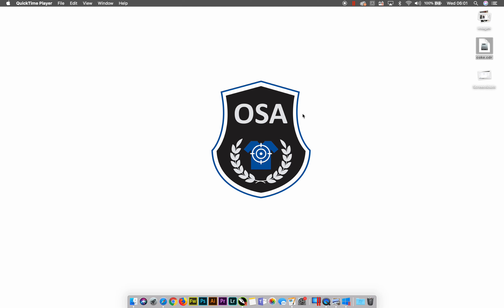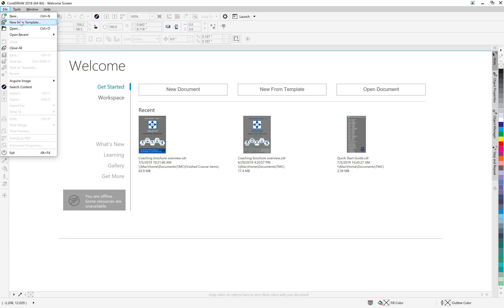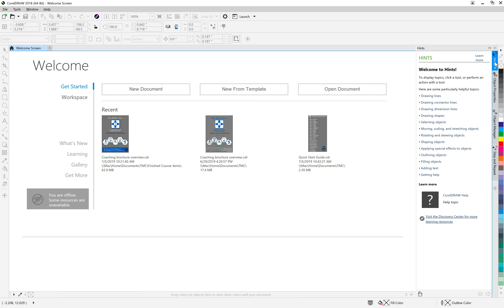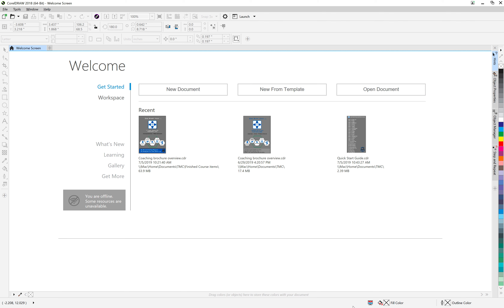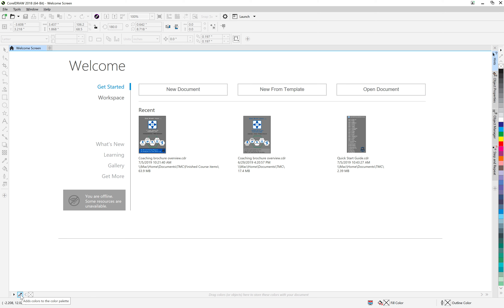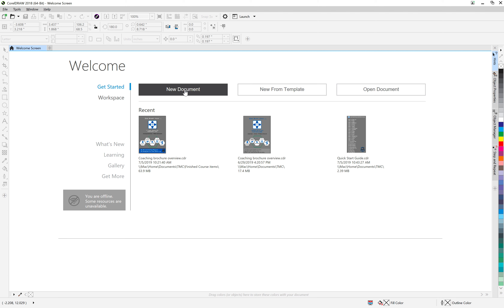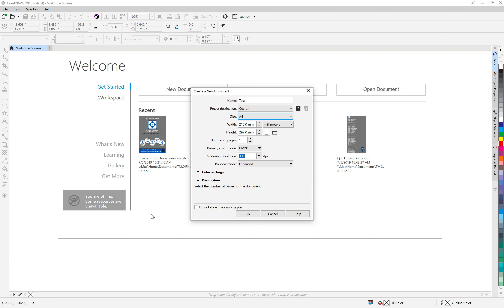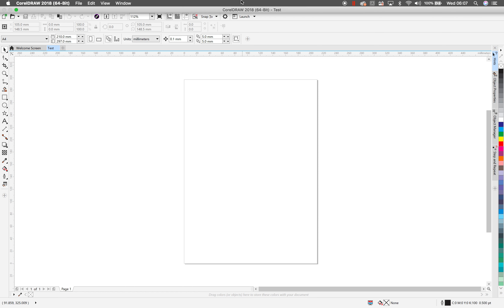PART 1 Start A T-Shirt Printing Business - CorelDraw 2020 - Tutorial for Beginners [+New Features]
Welcome to the new version of CorelDraw and our new way of teaching the basis of CorelDRAW 2021, In this tutorial, we will teach you to start designing using CorelDraw 2021 to help you start your very own T-shirt Printing business, in this video. Designer Adrian Burton, I will walk you through the basics of understanding the software and how the features and tools work, it's now even better than ever in this new version of CorelDRAW for 2020.  This tutorial is for beginners and getting started, it is also ideal for anyone who wants to get into graphic design.

This free video is the first step toward starting your own T-shirt printing business. CorelDRAW 2020 is the perfect platform and is the industry standard for T-Shirt printing and signwriting, This software is how I have managed to build and scale my T-Shirt printing business for over 25 years into a 7 figure business, producing branded and custom-designed clothing.